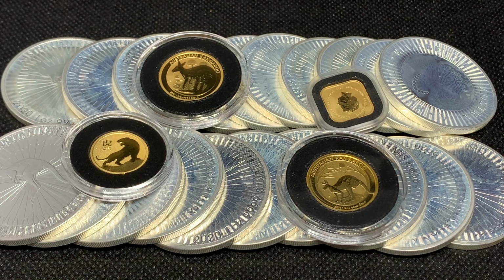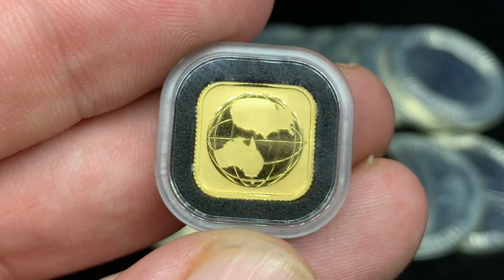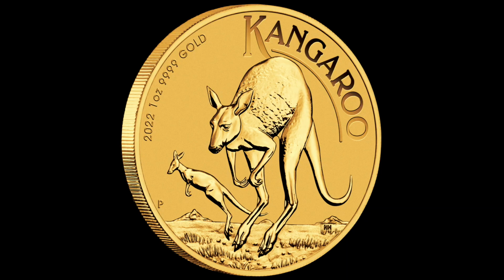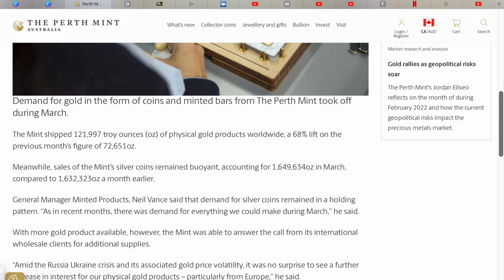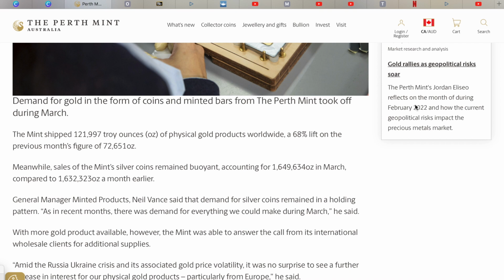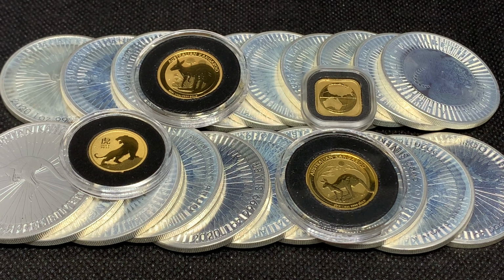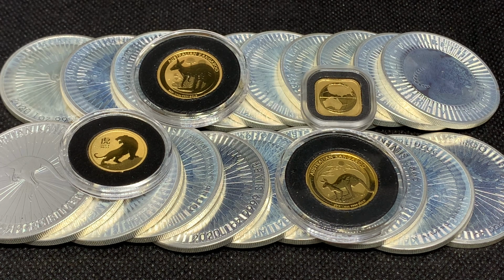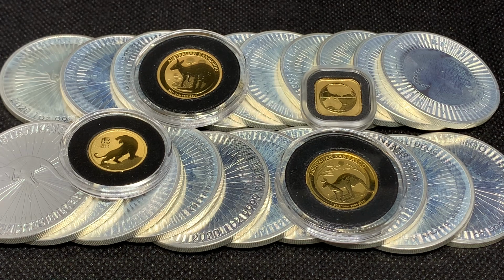68% Increase in PHYSICAL Gold Sales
in this video I go over an article talking about the Perth Mint's gold and silver sales.

                Toronto, Ontario, Canada
                M5N 0A2